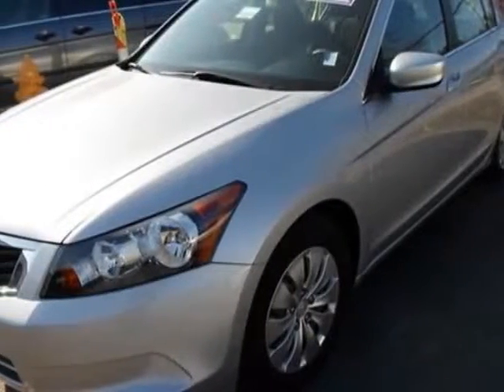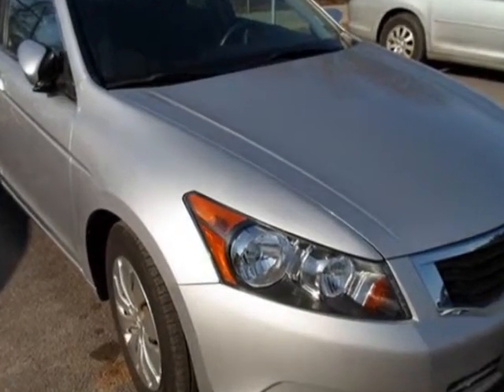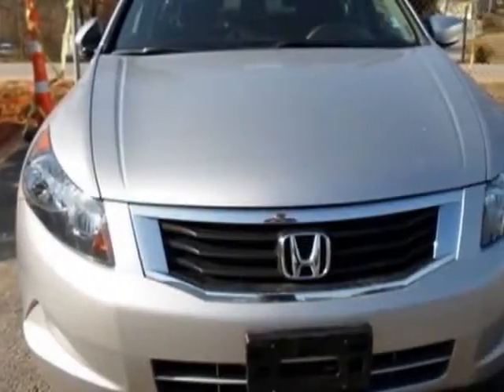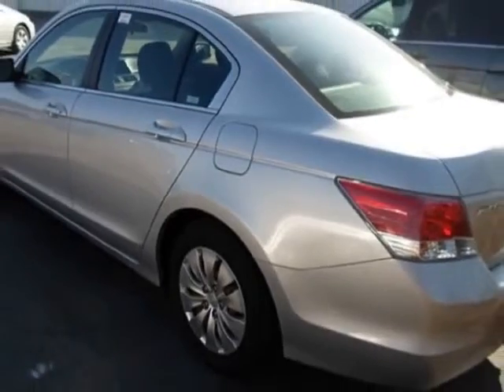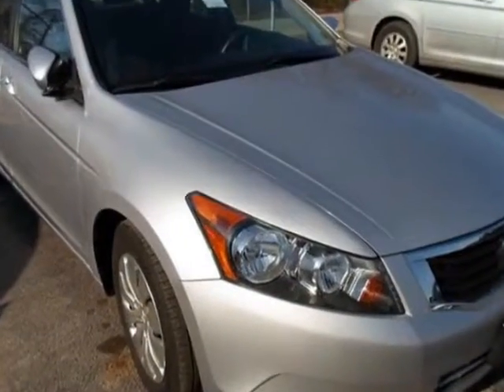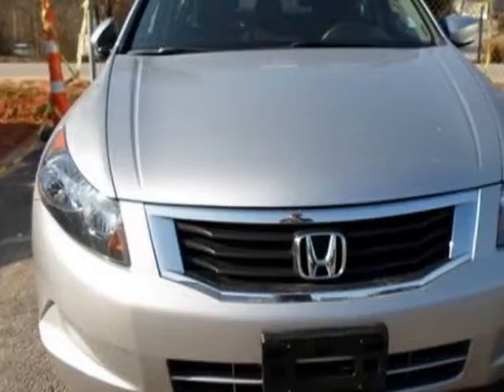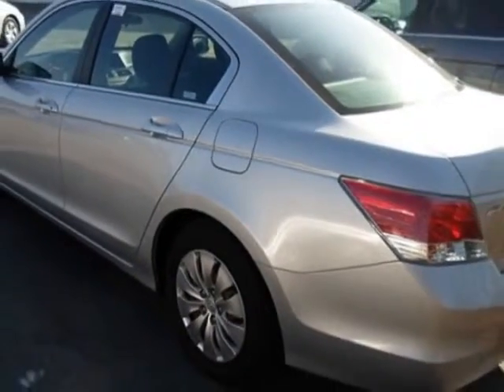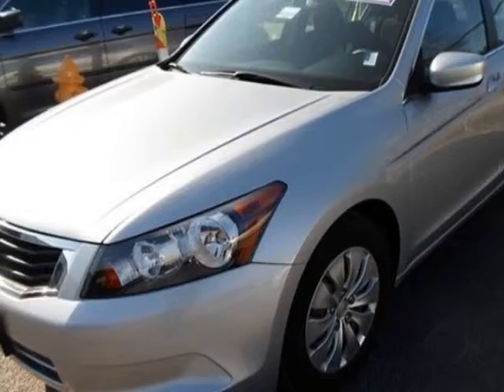2010 Honda Accord Sdn 4dr I4 Auto LX Sedan - Easley, SC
Hendrick Honda Easley, Easley, SC - Honda Accord Sdn LX